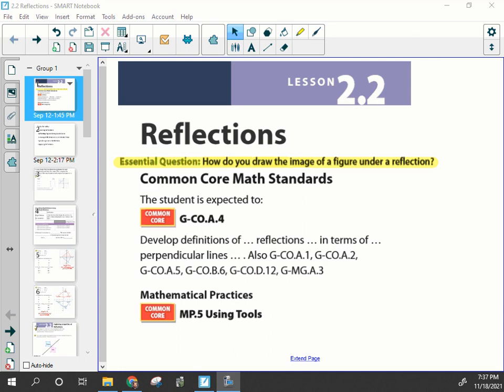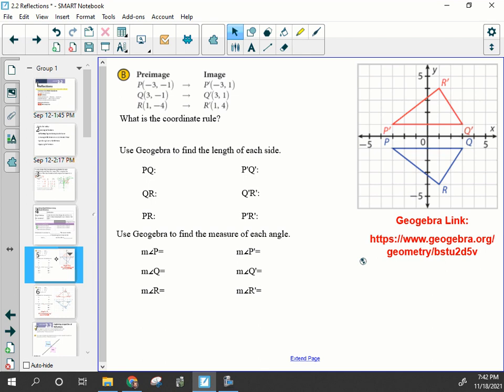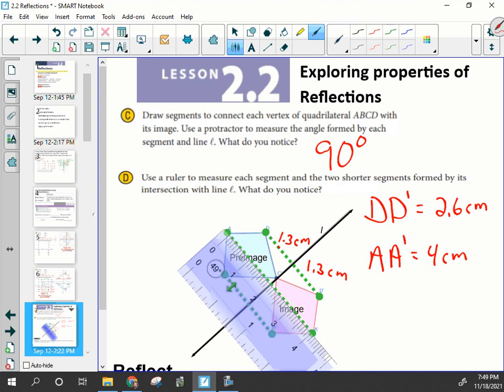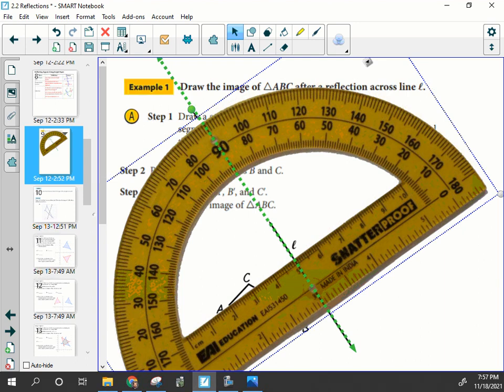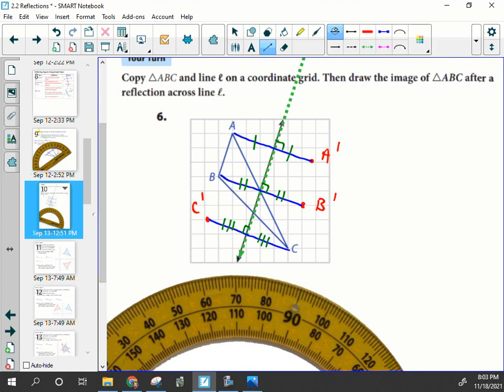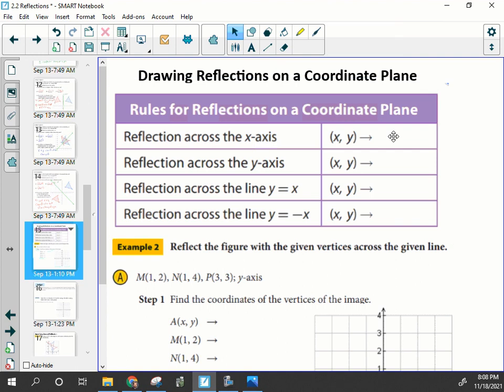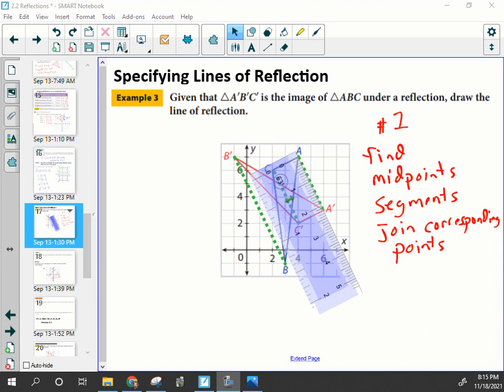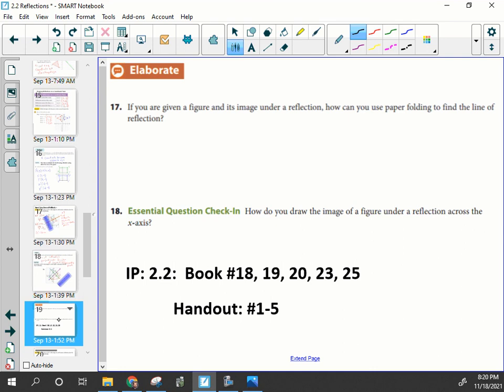2 2 Reflections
Notes for 2.2 Reflection Lesson